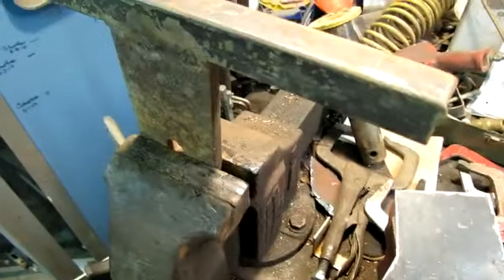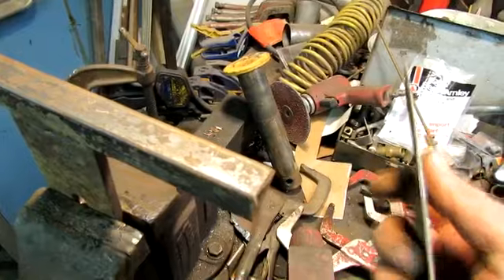55 chevy truck-weld up holes in the firewall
I finish the floor patches and weld up the holes in the firewall. Mrshevyshevy is the dolly working the dolly as I weld and hammer.